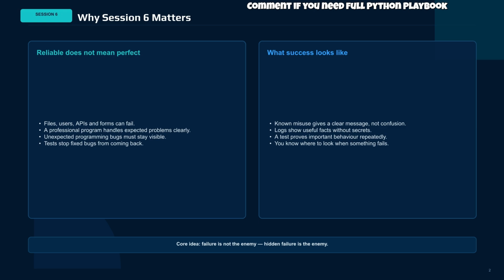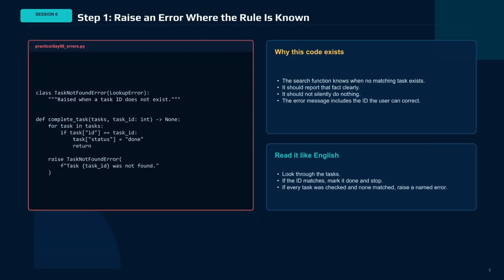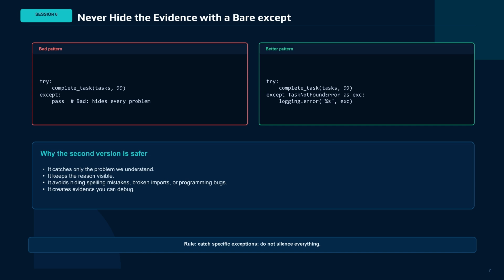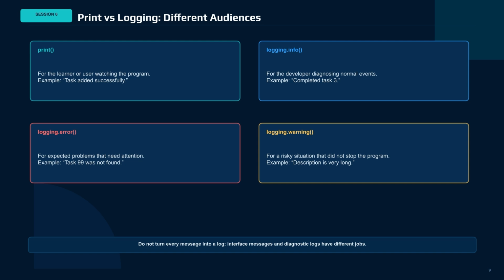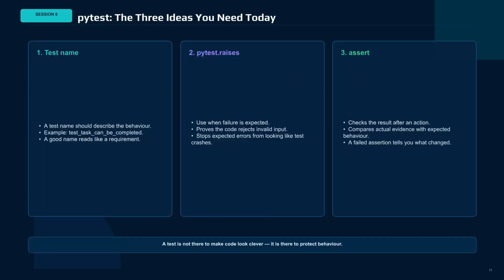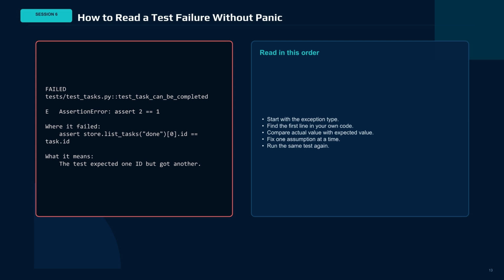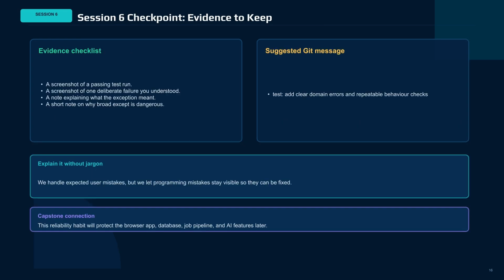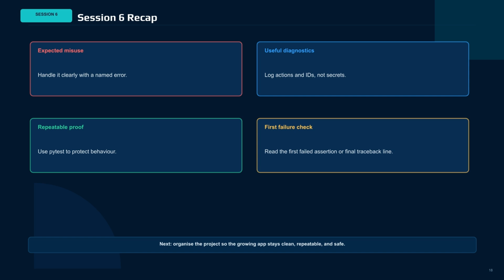Session 6: Make Failure Useful With Errors, Logging, and Tests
In Session 6, we learn how to make a Python app stronger by handling problems in a clear and professional way.

Real apps do not always work perfectly. A user may enter the wrong task ID, a file may be missing, or a test may fail after a code change. Instead of hiding these problems or letting the app crash, we learn how to turn failure into useful evidence.

In this session, you will learn how to create a meaningful error like TaskNotFoundError, why except: pass is dangerous, how logging helps you understand what happened, and how pytest checks that important behaviour still works.

By the end of this session, you will understand a key professional habit: expected mistakes should be handled clearly, but real programming bugs should stay visible so they can be fixed.

This session is important because the same reliability pattern will protect the full web app later, including tasks, goals, reports, database actions, job data, and AI features.